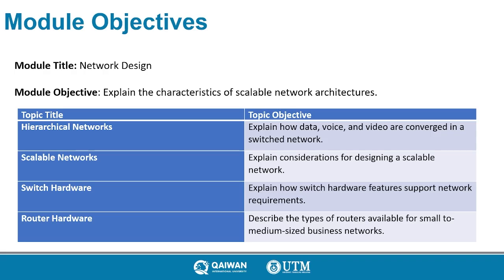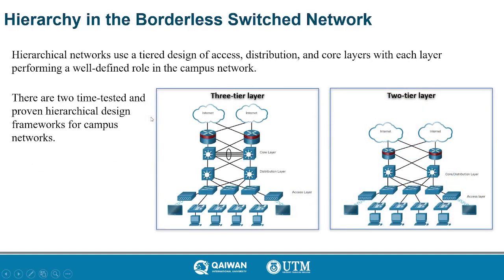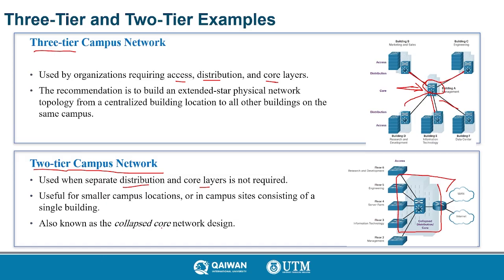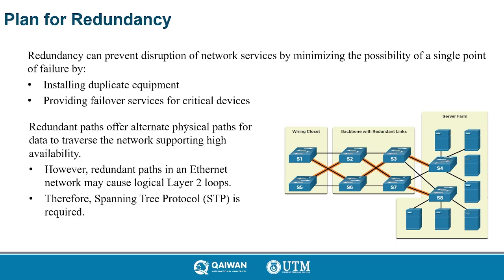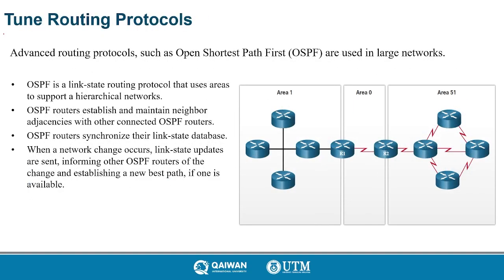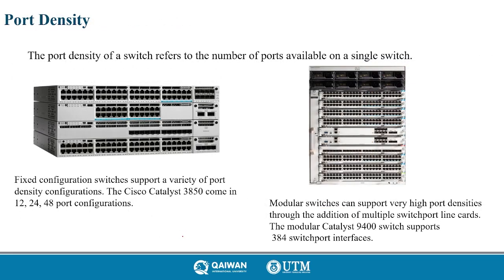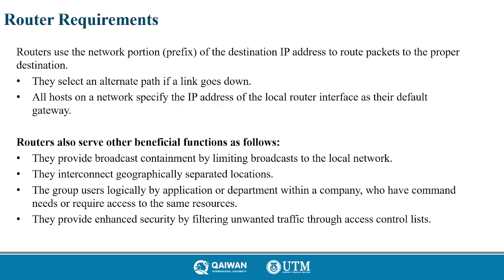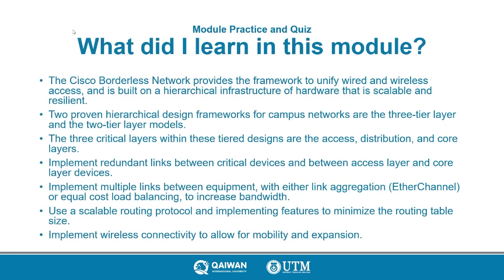Module 11 Network Design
Enterprise Networking, Security, and Automation v7.0 (ENSA)